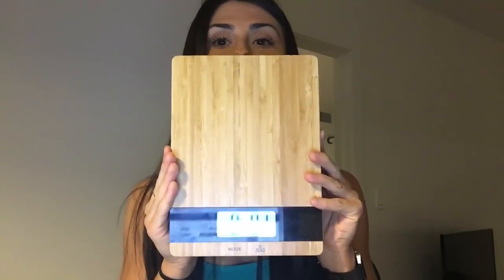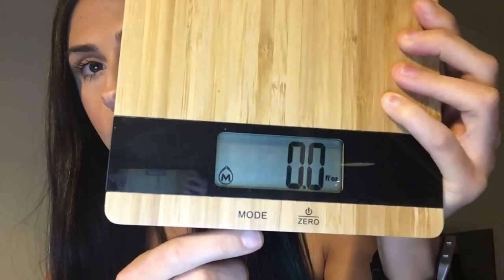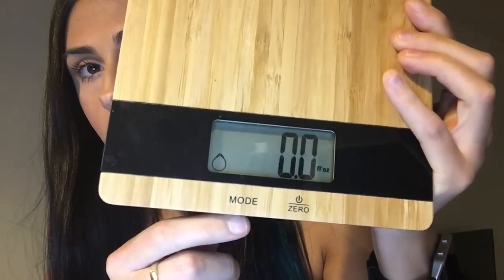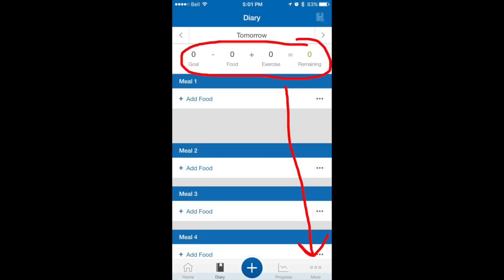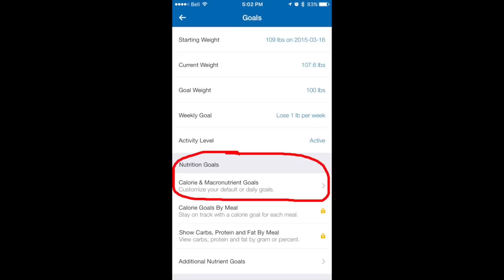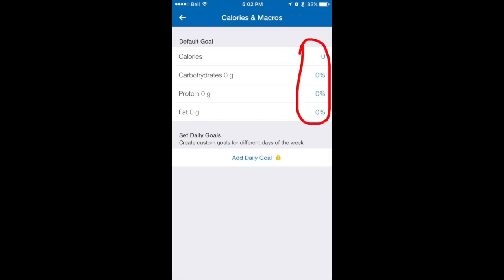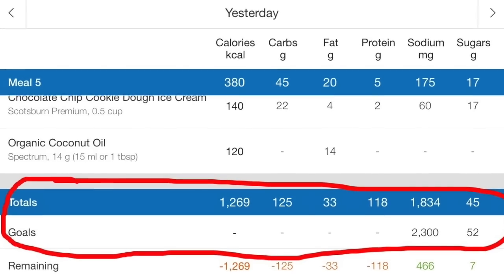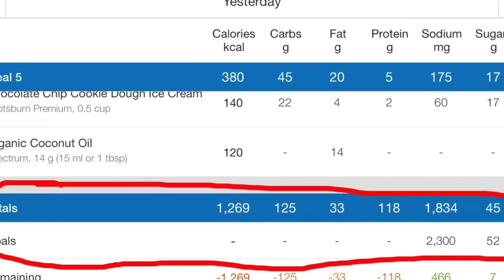Upper Body Day | HOW TO TRACK MACROS FOR BEGINNERS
Highly requested video on how to track your macros- the beginning of the video shows a bit of footage from an upper body workout I did, and then the rest of the video is informative style, breaking down macros and how exactly you can start tracking using MyFitnessPal!